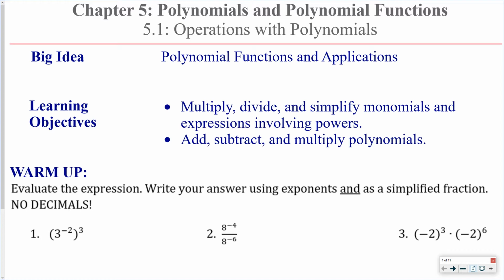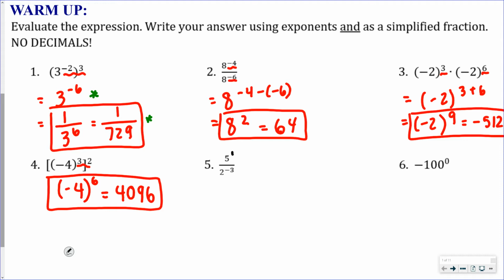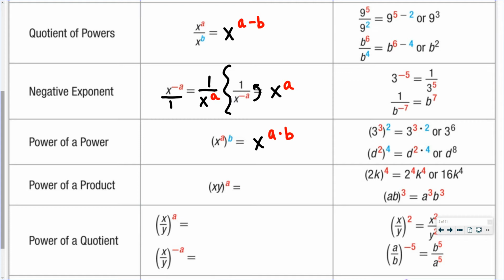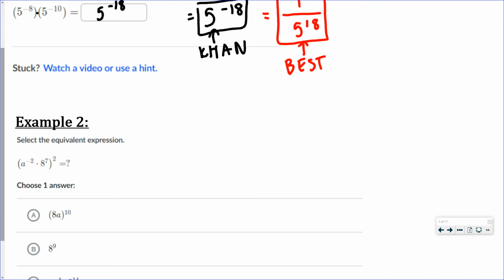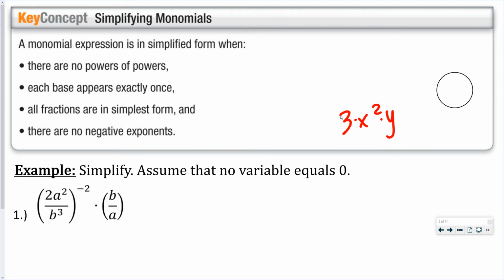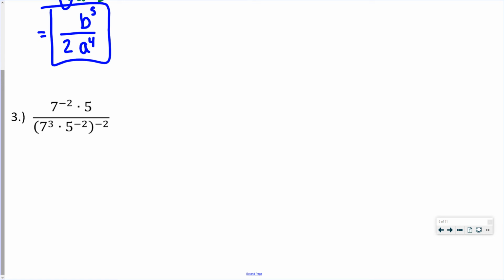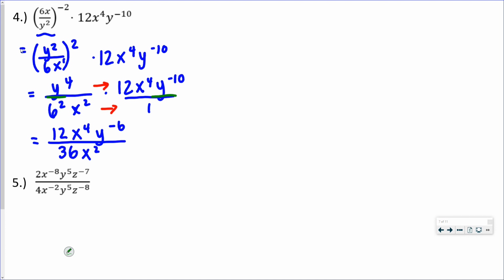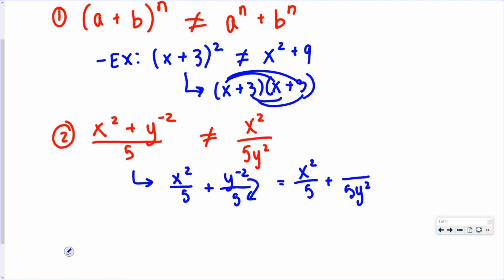Lesson 5.1 Day 1 (1/3) - ALG2